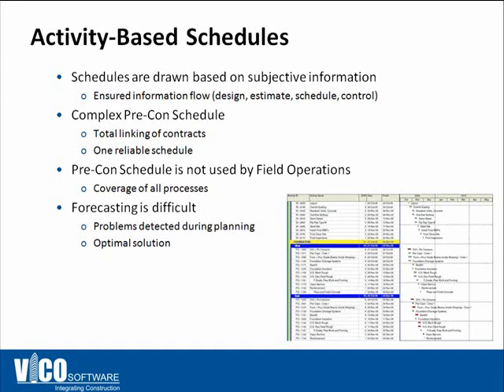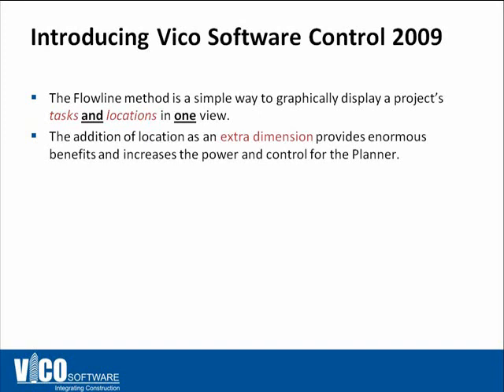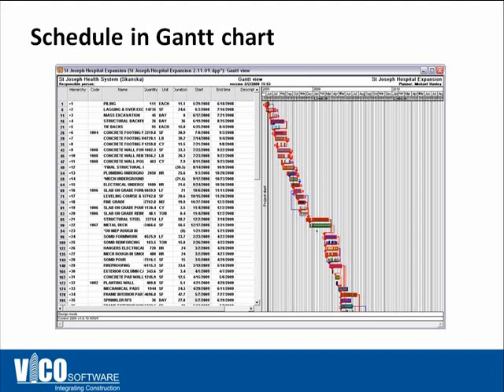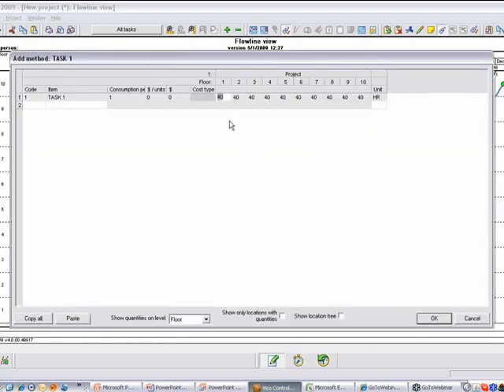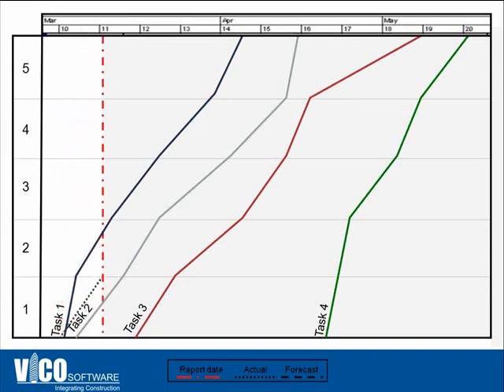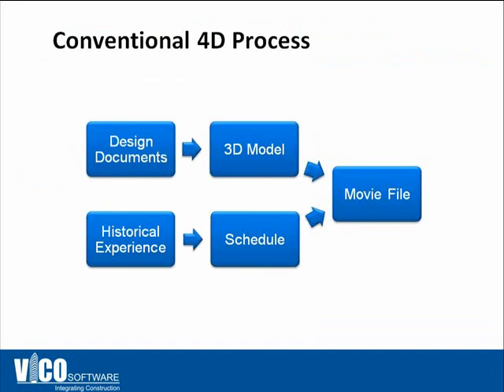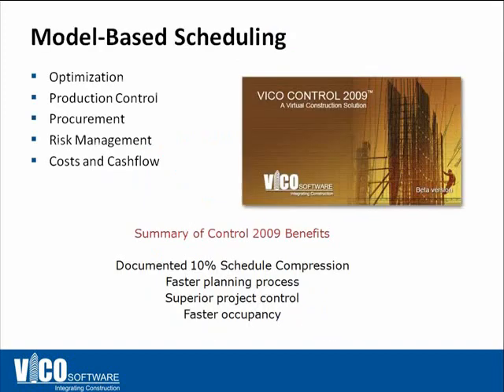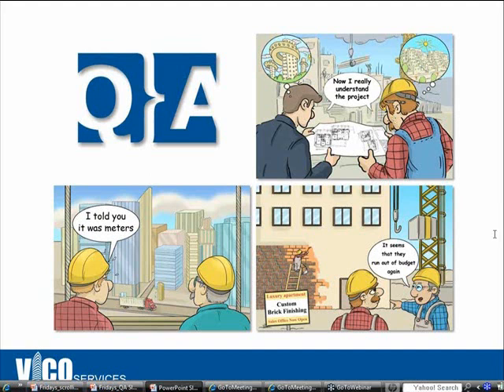4D Simulation - Line of Balance Scheduling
In simple terms, BIM is the process of creating information models or data sets formed of graphical and non-graphical information in a shared digital space known as a Common Data Environment (CDE). The information builds in richness as the project stages progress until that complete data set is handed over to the Client and/or end user at completion.

As you create an information model, you can add scheduling data to different components, generating accurate programme information and enabling step-by-step visuals of your project’s development. It is this is process that is known as 4D BIM.

Linking in cost data in order to support cost planning and generate estimates is known as 5D BIM, whilst the inclusion of information to support facilities management and operation is called 6D BIM.

4D BIM involves time-related information being associated to different components of an information model. For a specific element or work area, that could include details on its lead-time, construction and installation period, curing and drying allowances, sequencing or its interdependencies with other areas.